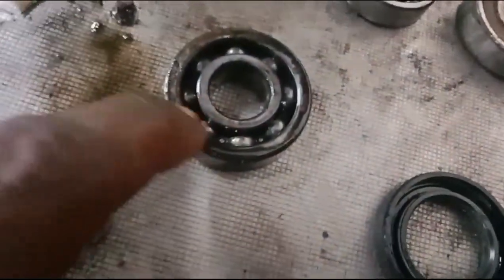Gear Box Bearing Change | Gear Side Sound | Hero | Pleasure ( MASSDAD4155)